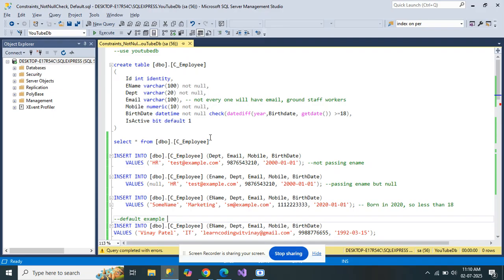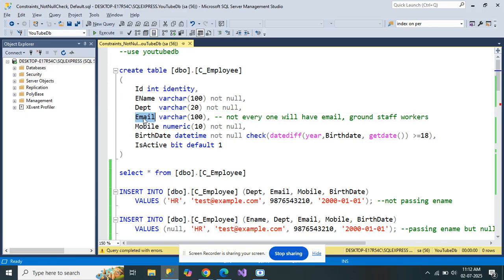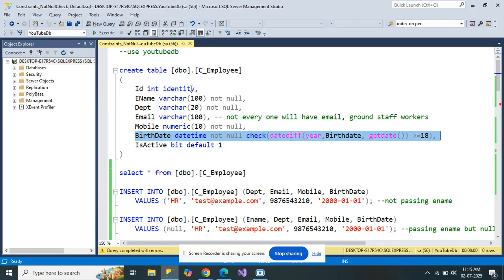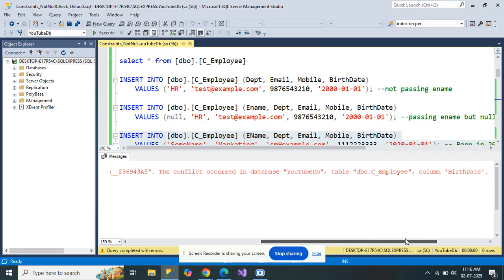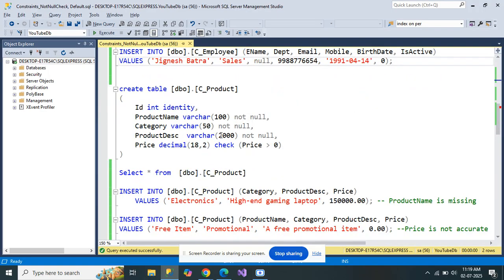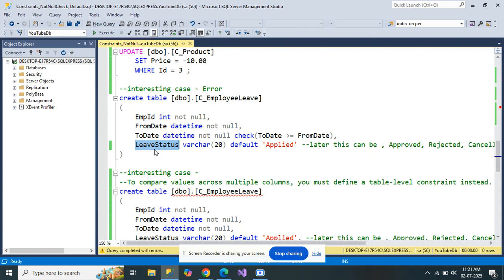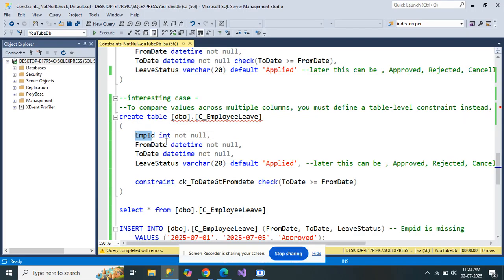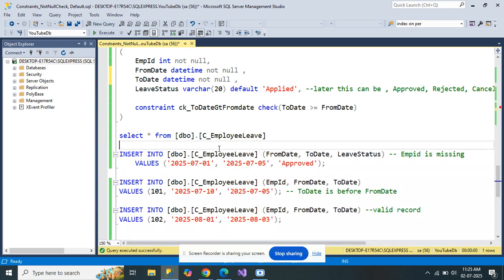SQL Constraints Explained: NOT NULL, CHECK, DEFAULT with Real-Time Examples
Master the fundamentals of column-level constraints in SQL Server — one of the most important topics for writing clean, reliable, and error-proof database designs!

In this video, you'll learn:
✅ What are SQL constraints and why they matter
✅ Column-level constraints:
 • NOT NULL – Enforce mandatory fields
 • CHECK – Add business rule validations
 • DEFAULT – Provide fallback values automatically
✅ Real-world examples from domains like employee records, product inventory, and leave tracking
✅ Best practices for using constraints to ensure data quality and consistency

🔍 Perfect for beginners and intermediate-level SQL learners who want to build robust database schema with real-world logic.